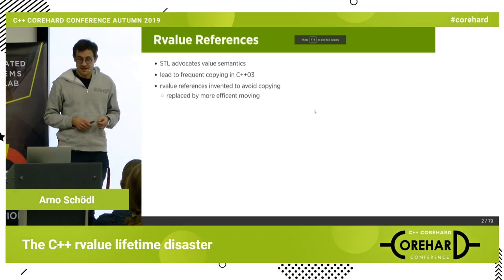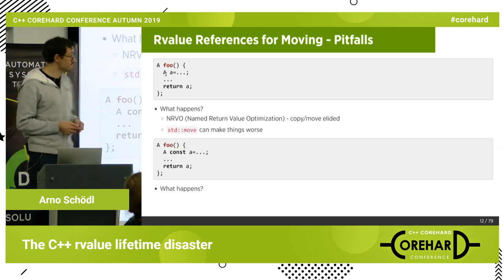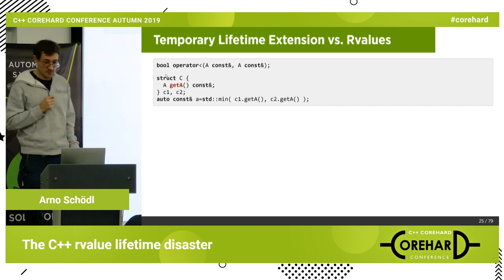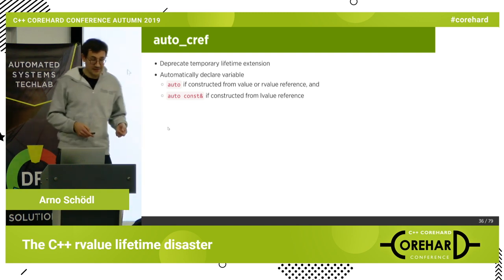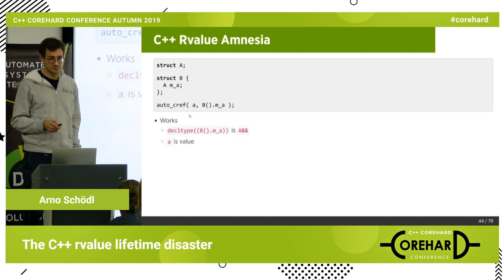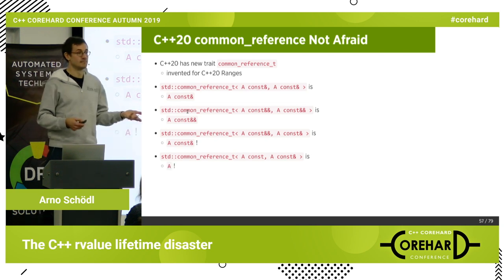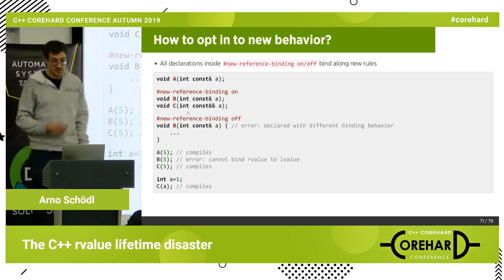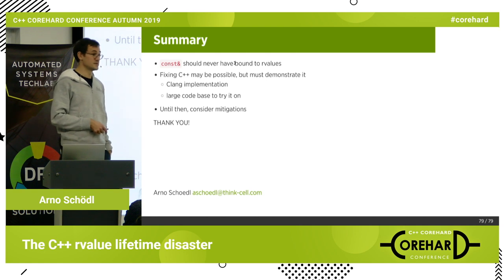The C++ rvalue lifetime disaster. Arno Schödl ➠ CoreHard Autumn 2019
Rvalue references have been with us since C++11. They have originally been introduced to make moving objects more efficient: the object an rvalue reference references is assumed to go out of scope soon and thus may have its resources scavenged without harm. The C++ standard library, for example std::cref or std::ranges, makes use of yet another aspect of rvalue references: since they go out of scope soon, it is assumed unsafe to hold on to them beyond the scope of the current function, while lvalue references are considered safe. We, too, found this assumption to be very useful for smart memory management, in particular in generic code. Unfortunately, the C++ language itself violates this assumption in at least two places. First, rvalues bind to const&. This means that innocent-looking functions taking a parameter by const& and passing it through in some way silently convert rvalues to lvalue references, hiding any lifetime limitation of the rvalues. std::min/max are two such examples. Worse still, every accessor member function returning a const& to a member suffers from this problem. Second, temporary lifetime extension is meant to make binding a temporary to a reference safe by extending the lifetime of the temporary. But this only works as long as the temporary is still a prvalue. If the temporary has been passed through a function, even it has been correctly passed through by rvalue reference, lifetime extension will no longer be invoked and we get a dangling reference. These problems are not merely theoretical. We have had hard-to-find memory corruption in our code because of these problems. In this talk, I will describe the problems in detail, present our library-only approach to mitigate the problems, and finally, make an impossible-to-ever-get-into-the-standard proposal of how to put things right.